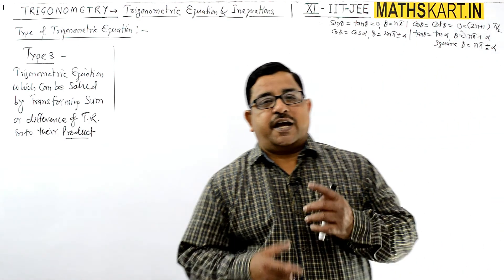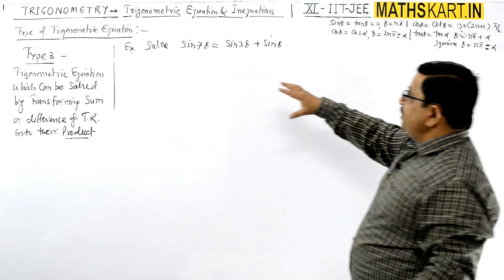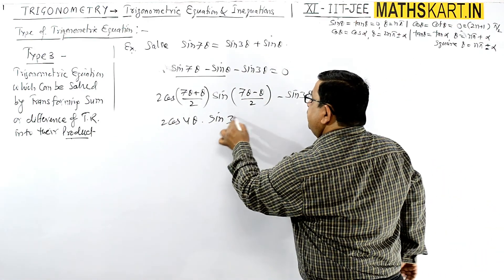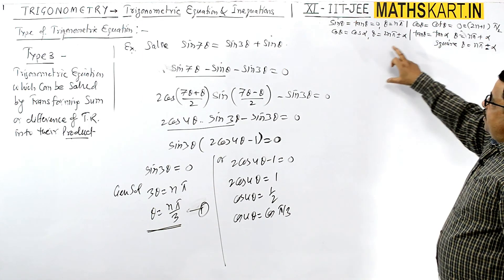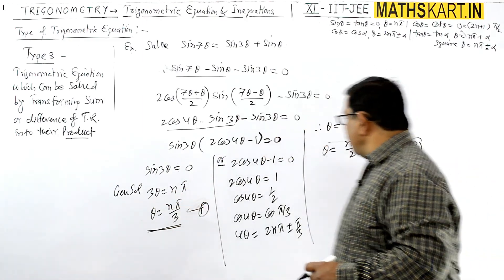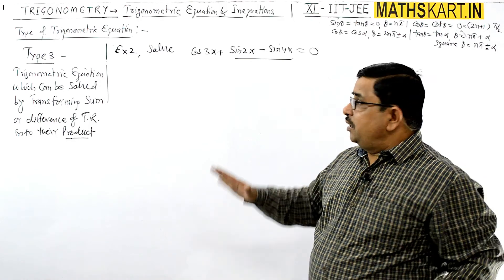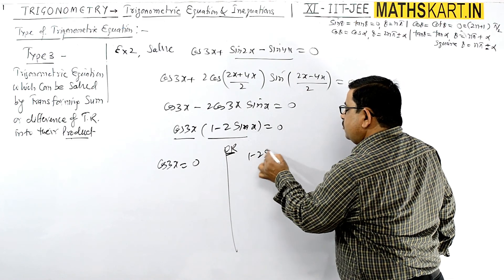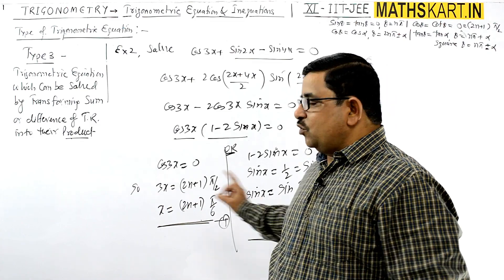Trigonometric Equation | PART-06 | Class-11 CBSE/JEE Maths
Solution of Trigonometric Equation By Transforming Sum Or Difference of Trigonometric Ratio in to Their Product.